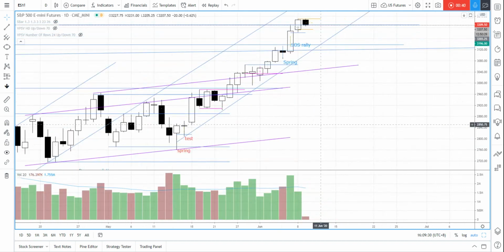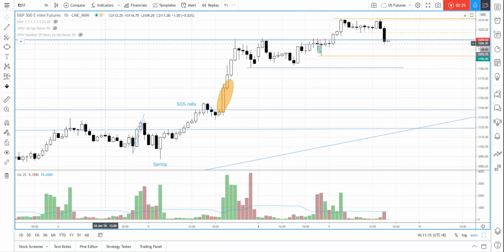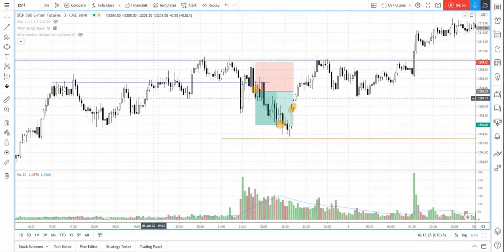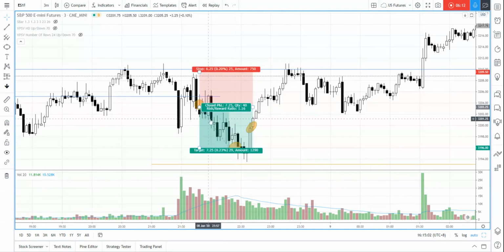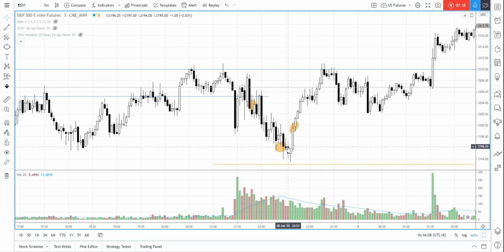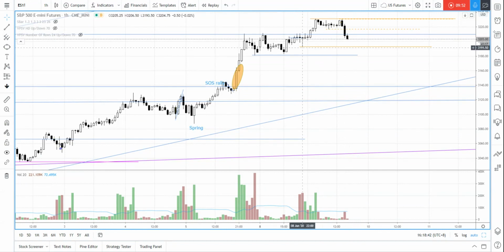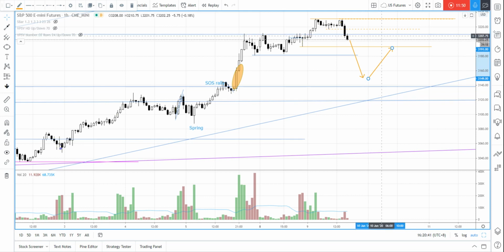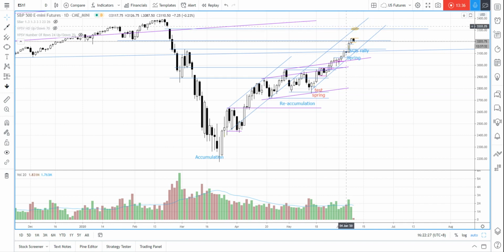S&P 500 futures presence of supply at resistance zone - Daily Market Analysis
In this video, I am going to show you the market recap on the last session, plus one trade review in the M3 timeframe (including entry, exit and the rationale behind) based on a reversal setup at the axis line. Going forward, I will cover the bias, the key levels to pay attention to, and the potential setup for the US session later.

I encourage you to watch my daily market analysis video yesterday if you haven't in order to better relate with the market recap and trade review.

Bias - neutral (Day trading); Up (Swing trading)

Key levels - Resistance: 3300, 3210; Support: 3193, 3181, 3135, 3095

Potential setup - look for a test and bounce from the key support levels to long.